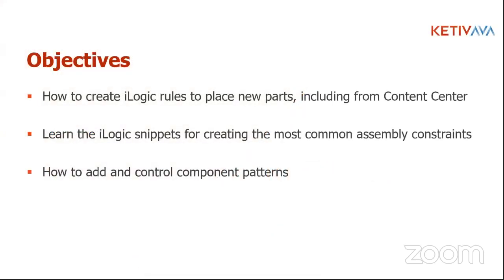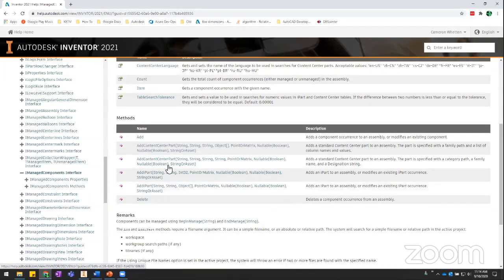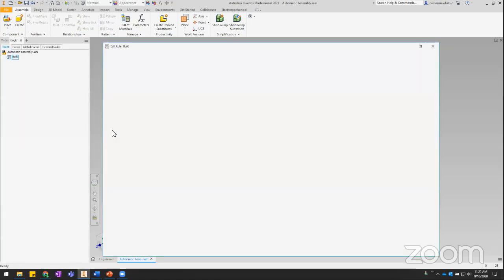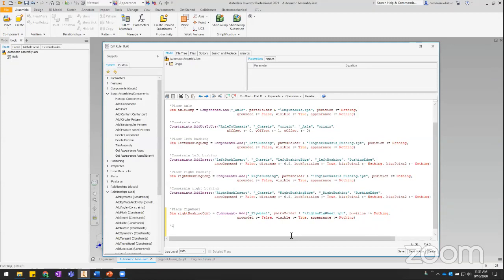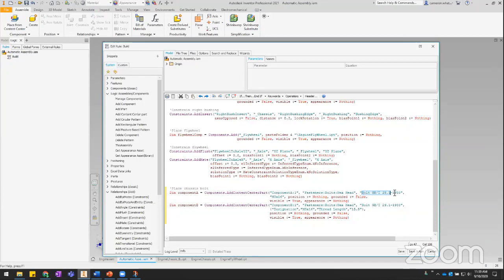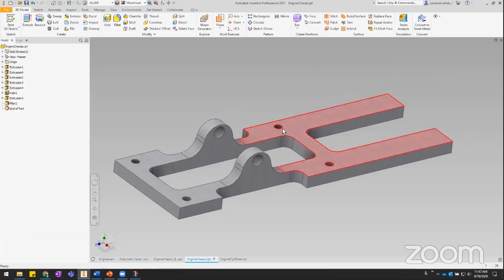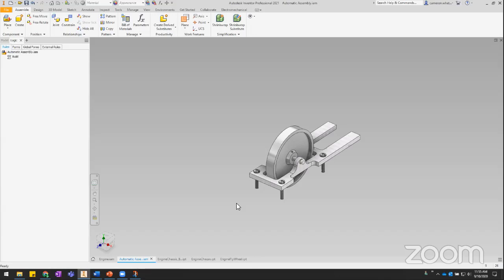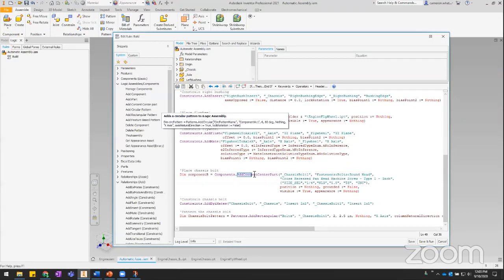Automated Assembly Generation with iLogic | Autodesk Virtual Academy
iLogic is commonly used to configure assemblies by turning on and off components. But in the past, using iLogic to add new components to an assembly was a challenge that required knowledge of core Inventor API functions. Recent versions of Inventor introduced new iLogic functions that make this easier than ever. Join us as we:

-Create iLogic rules to place new parts–even from Content Center!
-Learn the iLogic snippets for creating assembly constraints
-Add and control component patterns